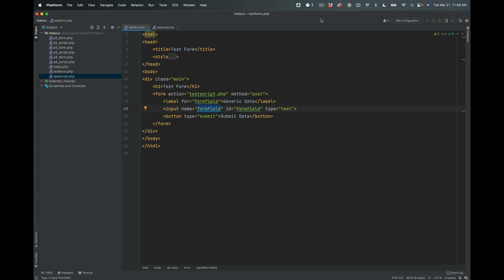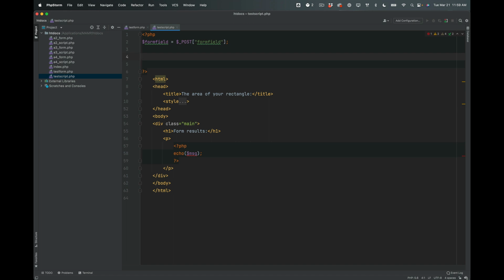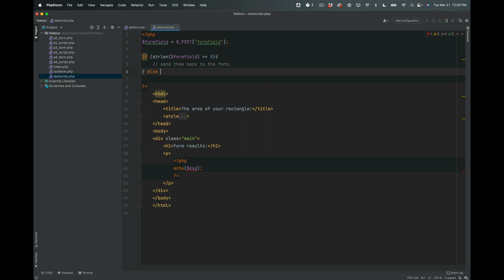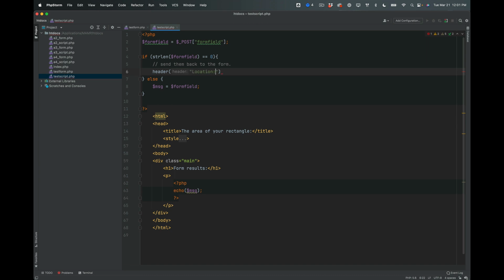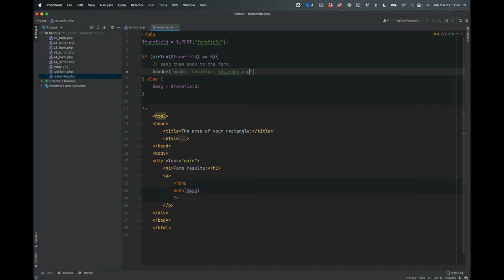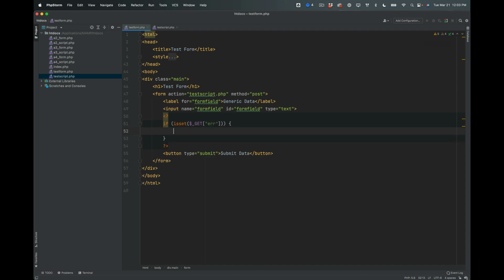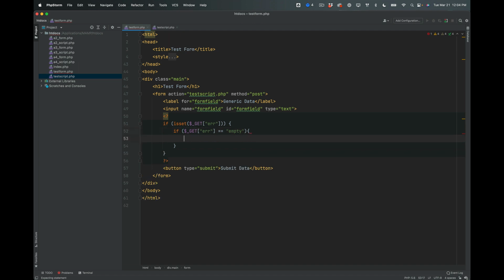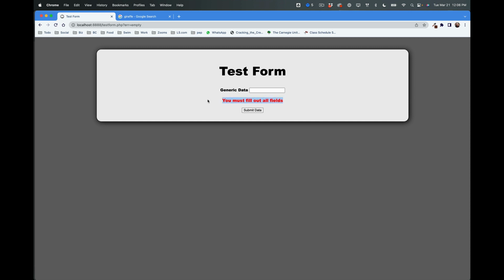PHP/MySQL - Module 4 - Usable Form Feedback (Fall 2023)